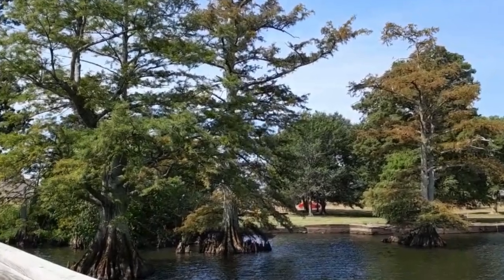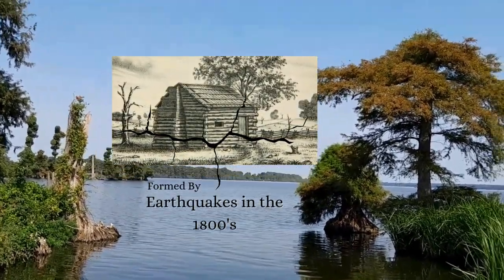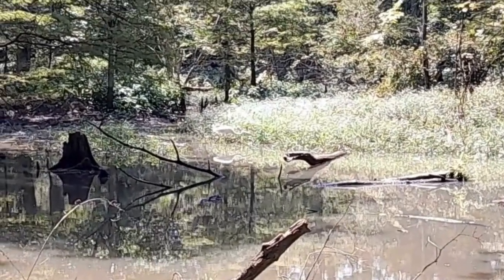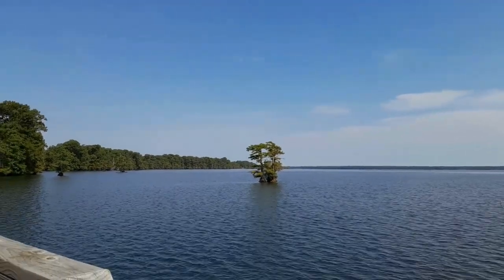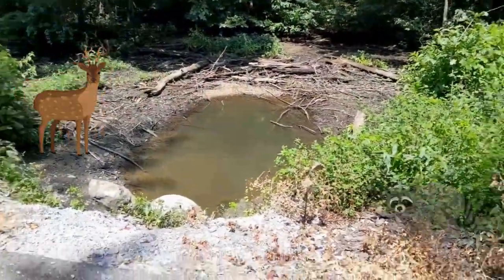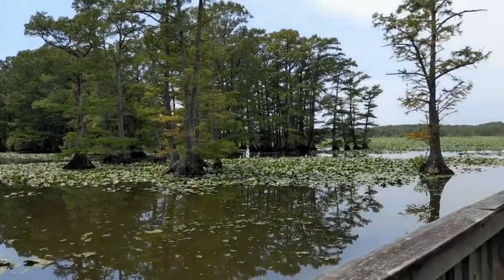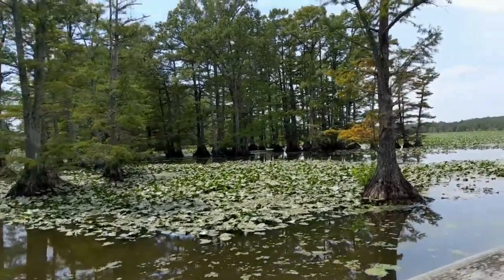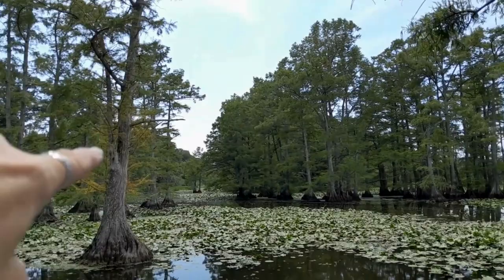Exploring Reelfoot Lake State Park A Hidden Gem!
Join us as we embark on an exciting adventure to explore Reelfoot Lake State Park, a hidden gem nestled in the heart of Tennessee! In this video, we'll uncover the breathtaking beauty and unique Join us as we embark on an exciting adventure to explore Reelfoot Lake State Park, a hidden gem nestled in the heart of Tennessee! In this video, we'll uncover the breathtfeatures of this stunning park, known for its rich history, diverse wildlife, and picturesque landscapes.

Discover the various recreational activities available, from bird watching and fishing to hiking trails that meander through lush forests. We'll share tips on the best spots to catch a glimpse of the magnificent cypress trees and the vibrant wildlife that call this area home.

Whether you're a nature enthusiast, a photography lover, or simply looking for a peaceful getaway, Reelfoot Lake State Park offers something for everyone.

If you enjoy my videos and want to show your support, why not treat me to a coffee?
Your support means the world to me! Thank you so much!
*Now Open*
Natural Wonder Shop
Every purchases helps and contributes to the expansion and growth of  Natural Wonder of Mother Earth.
Mother Earth Marketplace!
Our marketplace is your one-stop destination for all your home & garden, backyard,  pets, and animal essentials.